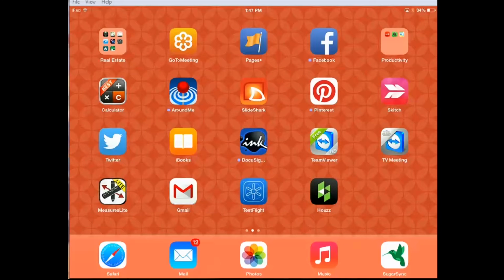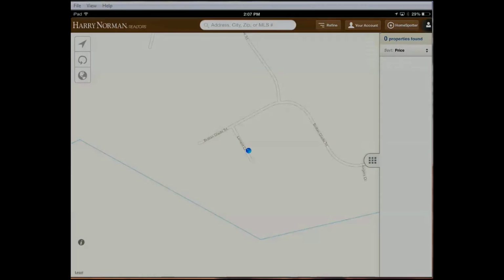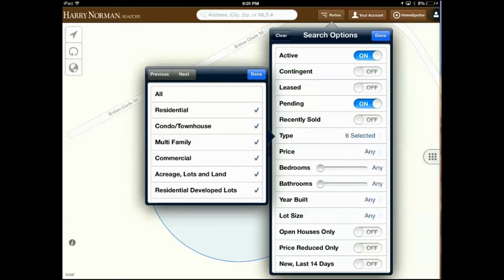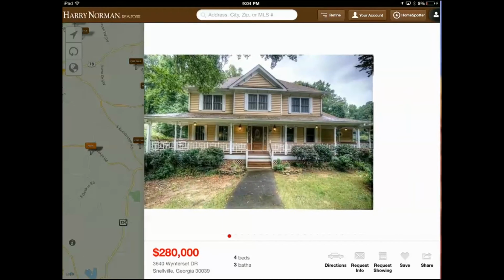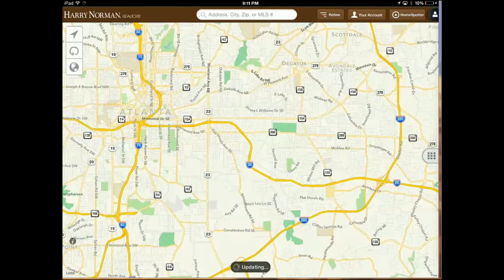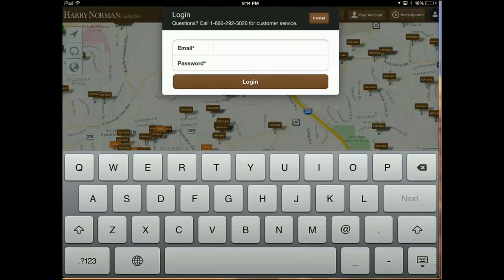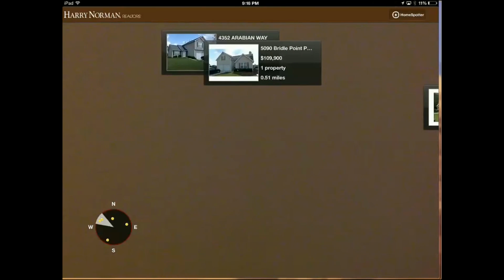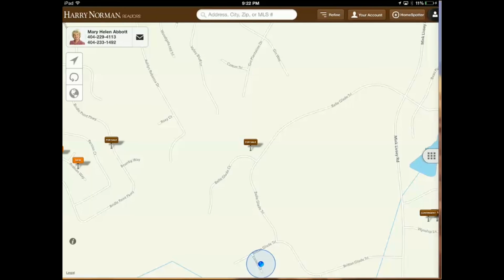HNR Mobile App Tutorial 3/17/14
How to use Harry Norman's All Access Mobile Application for residential real estate.